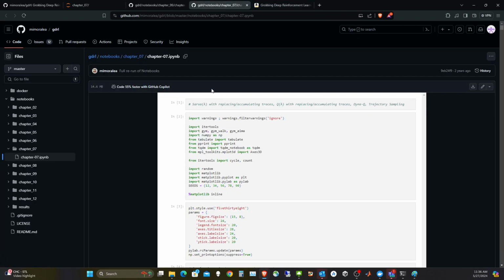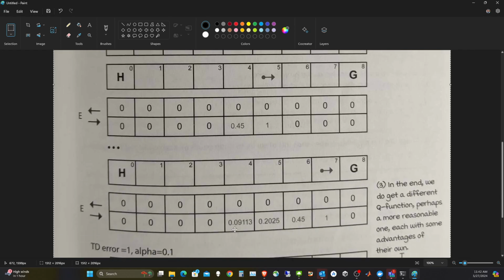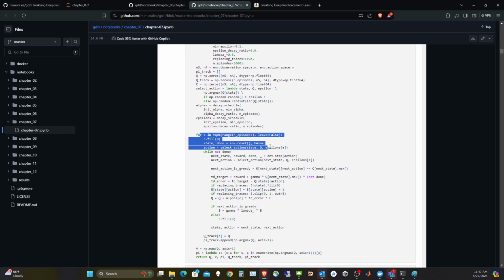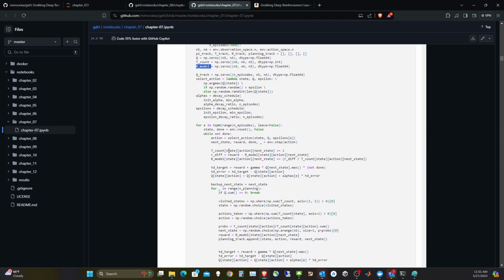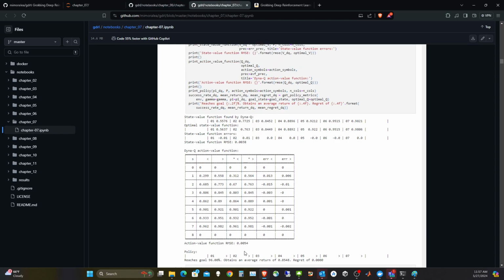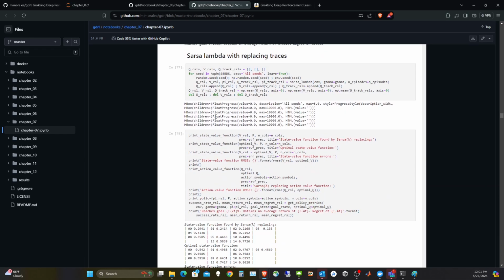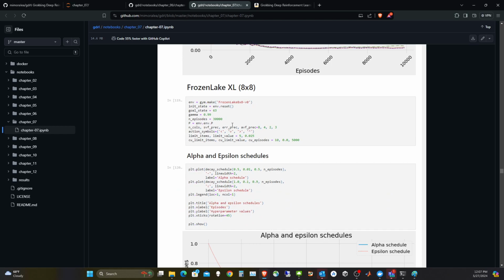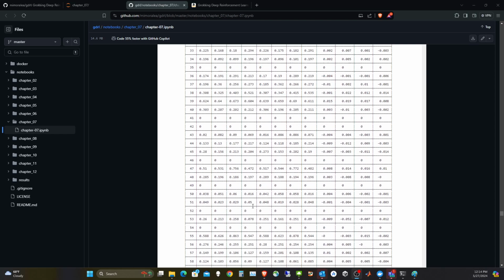Grokking Deep Reinforcement Learning Chapter 7 - Policy Improvement with more efficient algorithms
This video shows how to improve the policy behavior of an agent with more efficient and advanced algorithms than those shown in chapter 6.

The video compares the training accuracy and efficiency of the following reinforcement learning agents:
1) SARSA lambda λ
2) Q λ
3) Dyna Q
4) Trajectory Sampling

The environments used are:
1) Slippery Walk Seven
2) Frozen lake
3) Frozen lake 8x8

References:
Libro: